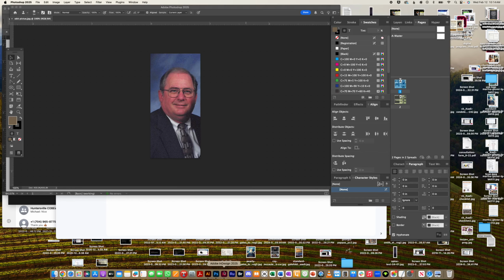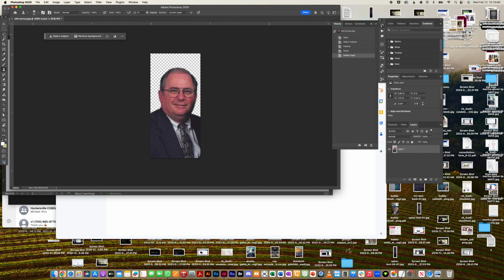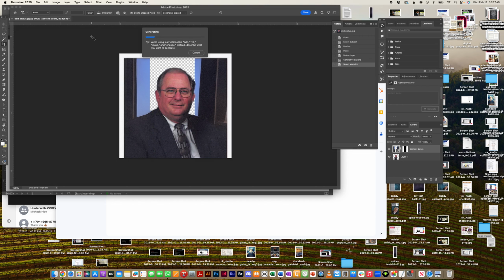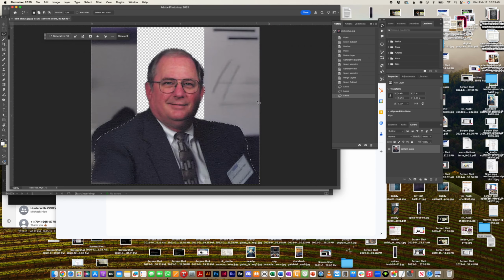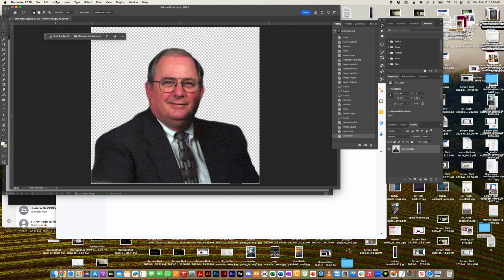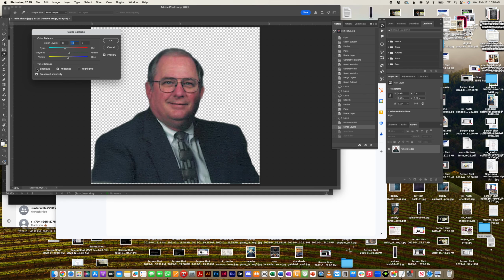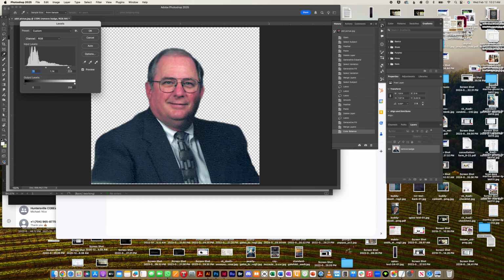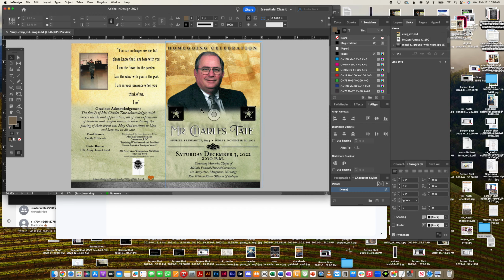Using Photoshop AI to Enhance and Expand Cover Photos for Memorial Programs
Discover a game-changing technique I'm using to transform cover photos for memorial programs! In this tutorial, I'll show you exactly how I use Photoshop's AI tools to enhance and expand images, creating beautiful, professional covers that truly honor your loved one's memory.

Sometimes families bring us photos that are perfect in sentiment but need a little help to work as a cover image. With Photoshop AI, we can enhance the quality, expand the background, and create something stunning while preserving the heart of the original image.

This is just one of the ways we use technology at Cherished Keepsakes to ensure every memorial product is as beautiful and meaningful as possible. Whether it's enhancing a cherished photo or creating custom artwork, we're always finding new ways to honor each unique life.

At Cherished Keepsakes, we believe every family deserves keepsakes that perfectly capture their loved one's spirit. Our AI-enhanced design process helps us create something truly special, even when working with challenging source materials.